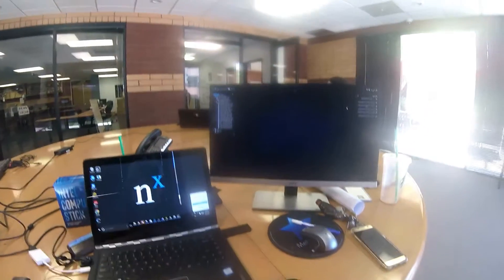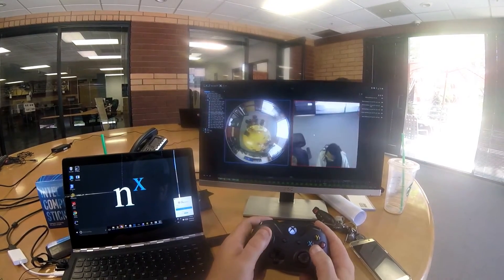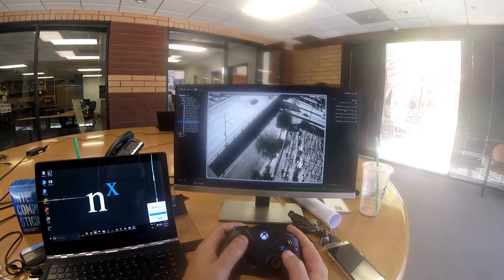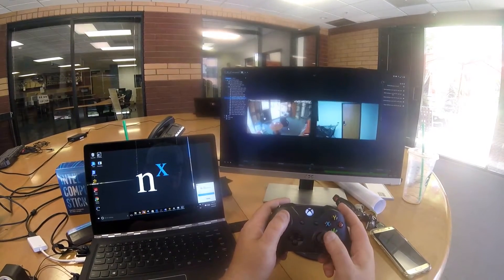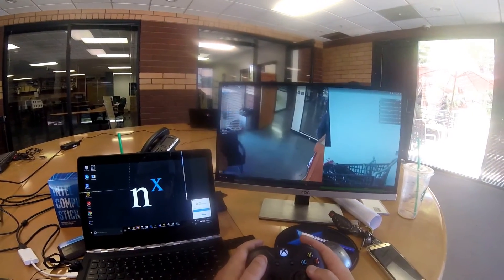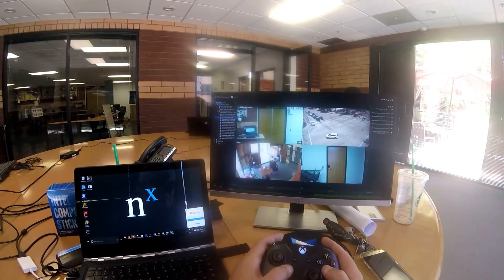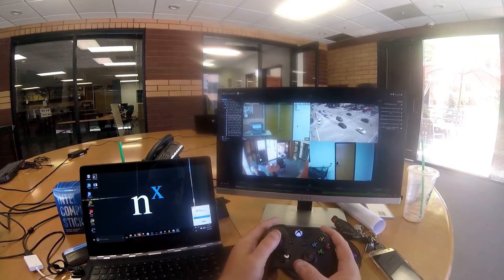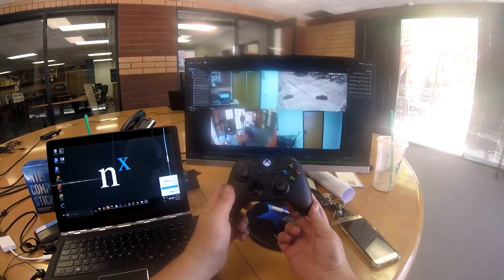Nx Labs - Xbox Controller Integration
The Nx dev team put slapped together a little executable that enables control of the Nx Witness Desktop Client on Windows computers with any Xbox controller.